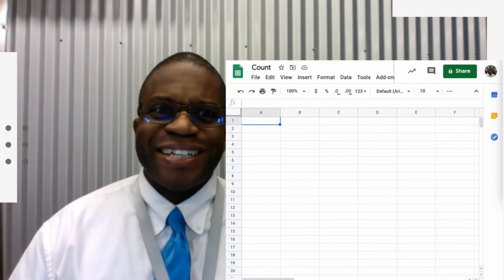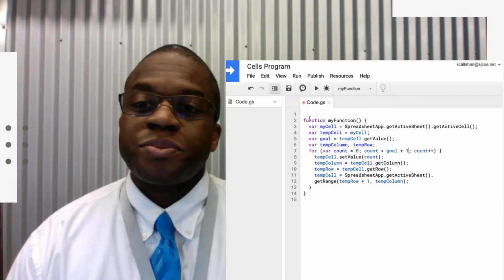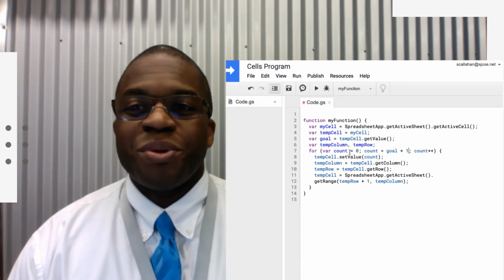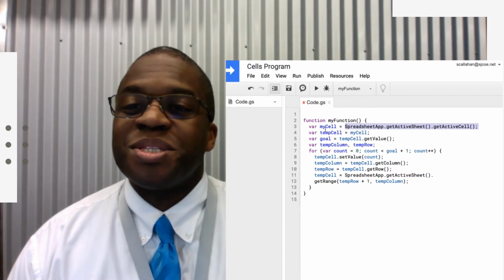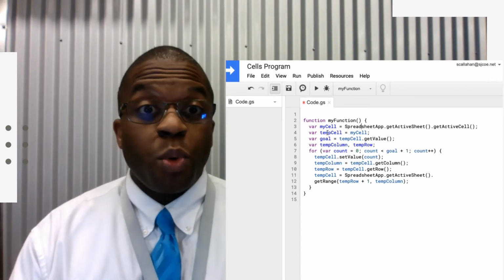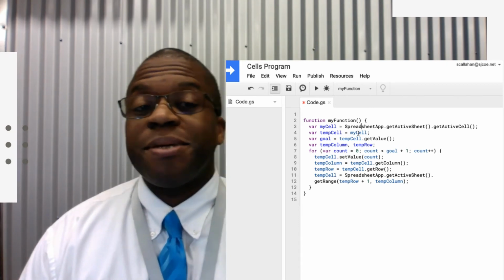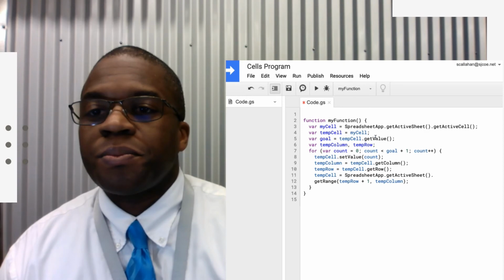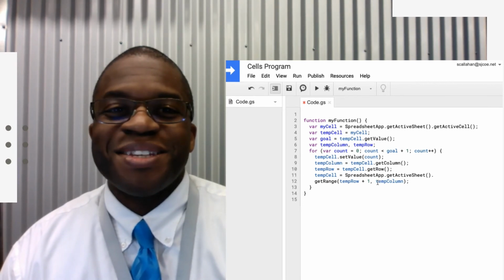Fast Apps Script for Teachers: Variables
Apps Script is a powerful tool for controlling the Google Suite.  Let's take a quick look at a simple tool within the Google Suite using Google Sheets.  We will also cover California Computer Science Standard 6-8.AP.11: Create clearly named variables that store data, and perform operations on their contents.